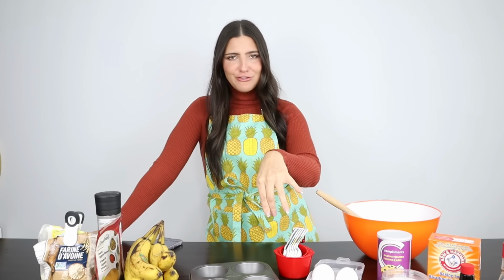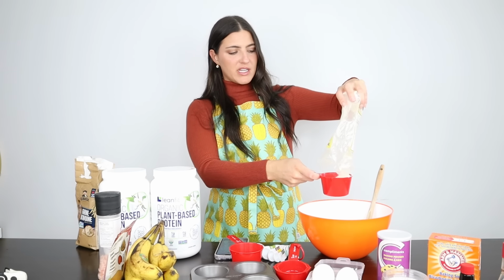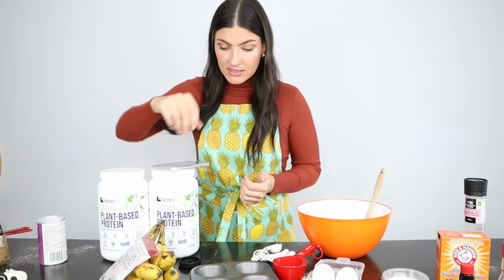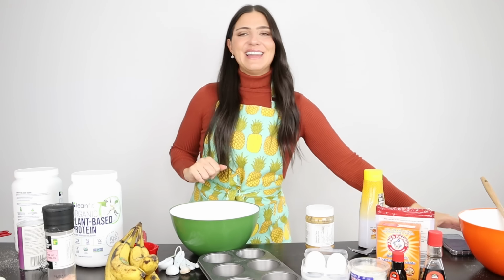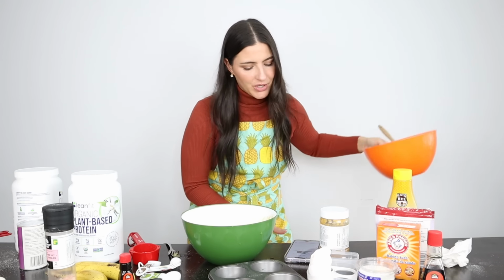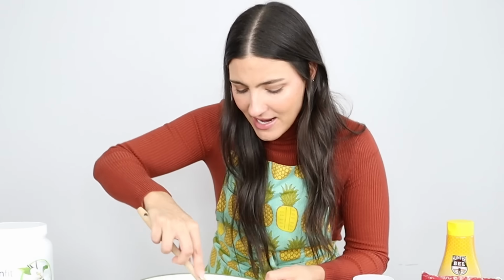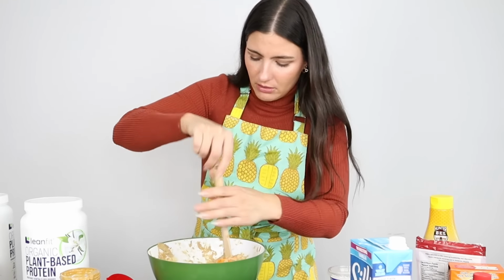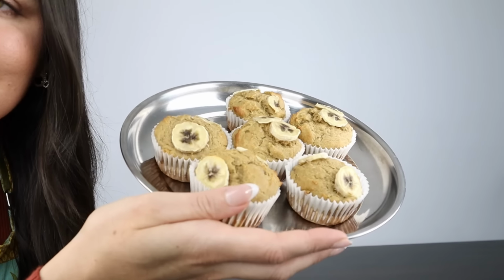i probably shouldn't bake anymore...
Bake with me today! I am not a baker but I always down to try some healthy recipes like these banana muffins. I found these protein muffins on pinterest and thought we could go on this journey together. Baking for beginners 101. Stay until the end to see the results! 🍌